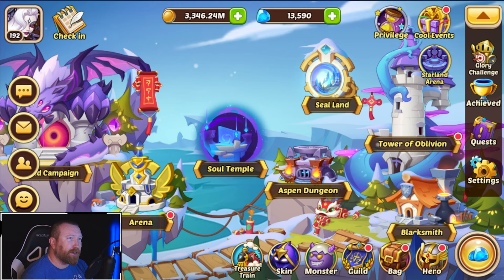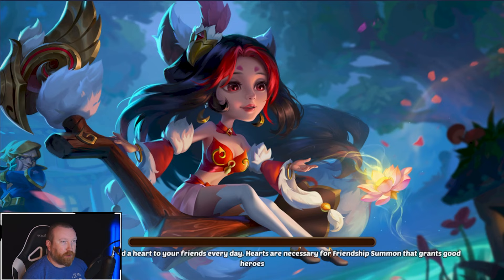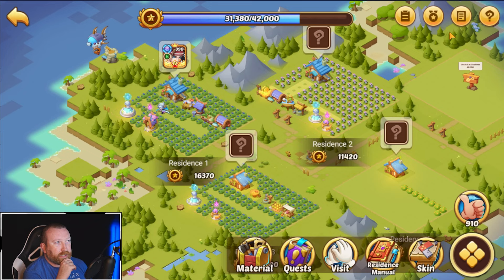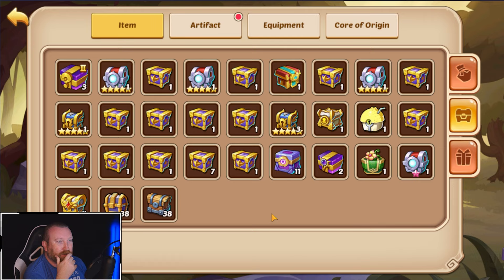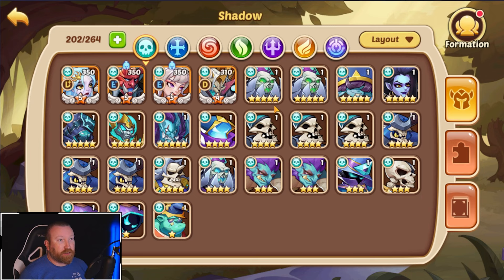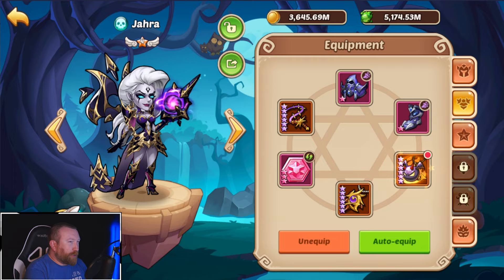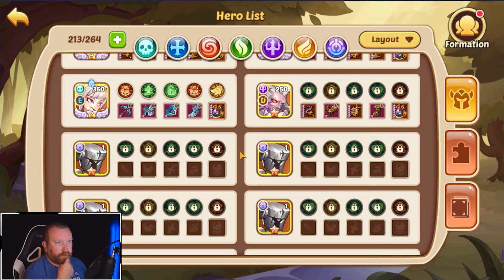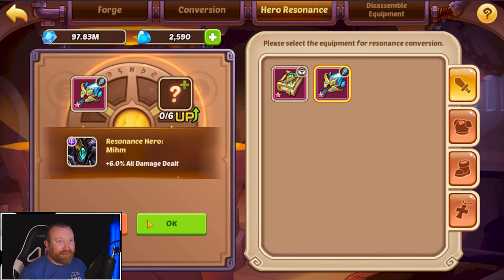Idle Heroes - Goodbye PDE, Hello SWJ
Hey everyone, fingers crossed what we are doing here turns out to be a huge net positive for the account otherwise...RIP GEMS!!!